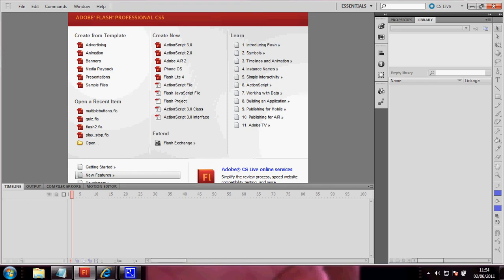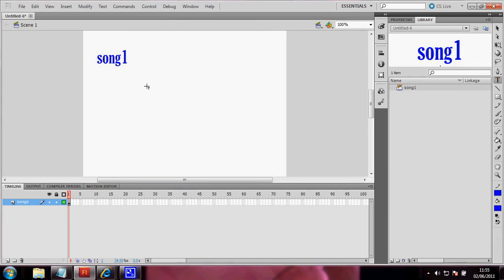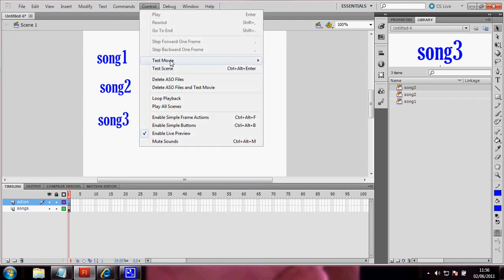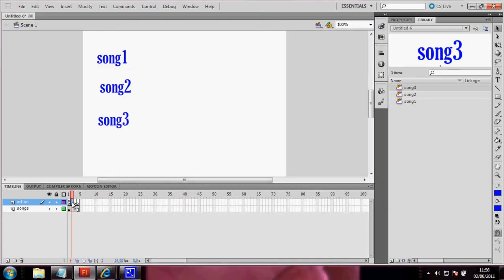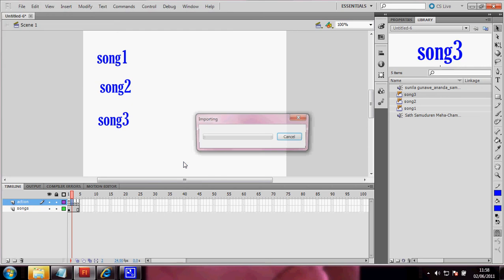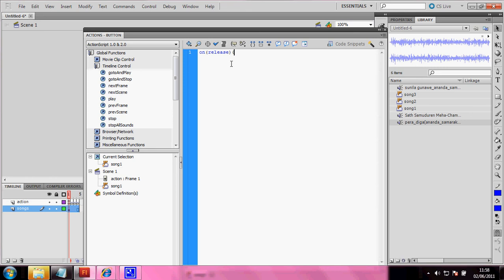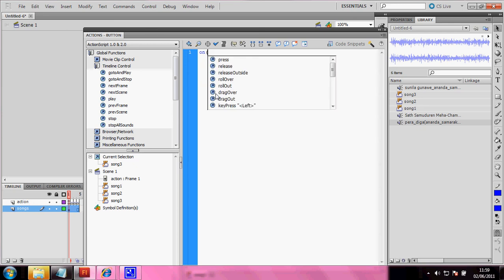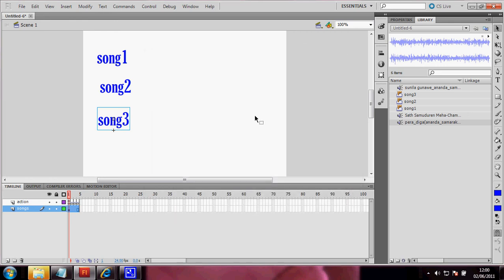How to make multiple buttons in flash to play different songs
This video explain you how to create multiple buttons and play diiferent songs accordingly